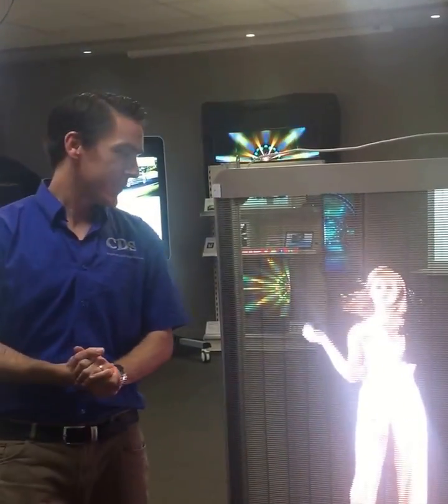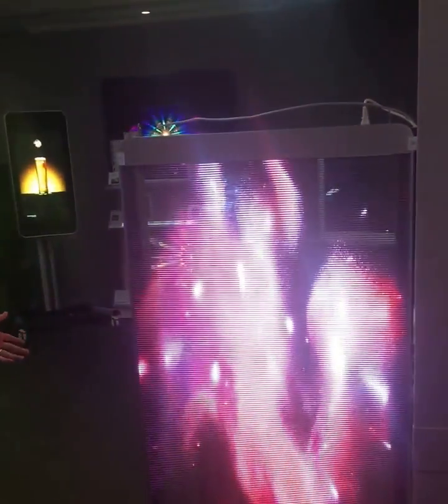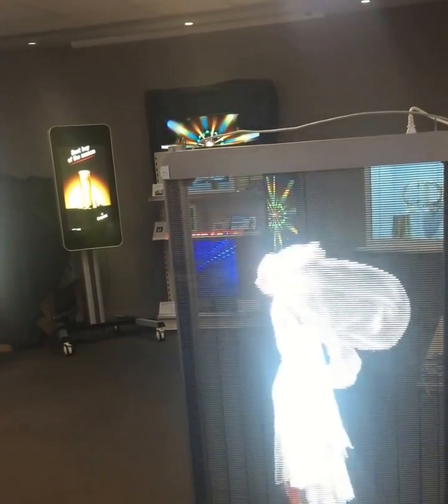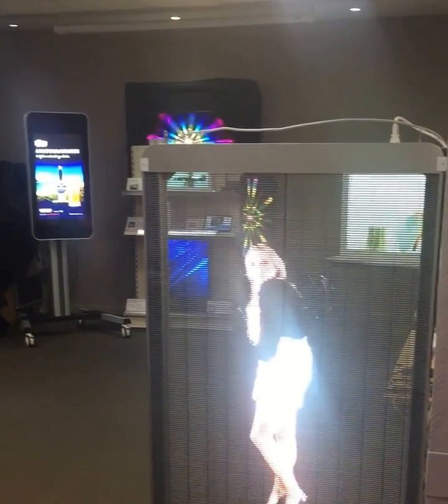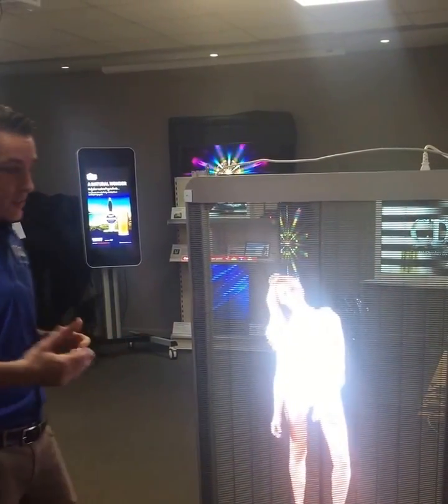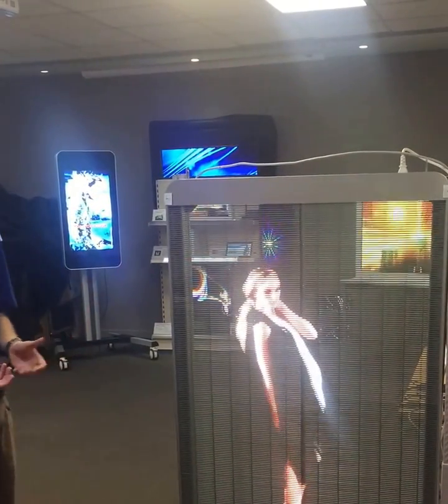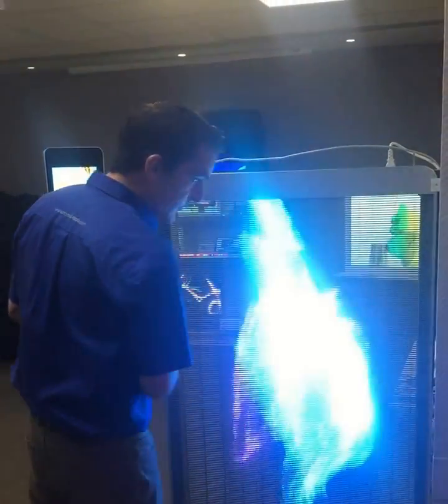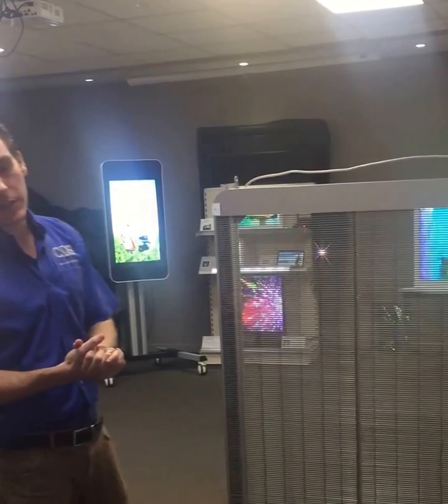Tony Large Talks Through the TGLASS Demo Display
Our technical director Tony Large explains the TGLASS transparent LED display perfect for window solutions.

Pricing, drawings and data sheets are all available for our transparent LED displays, please ask for more details!